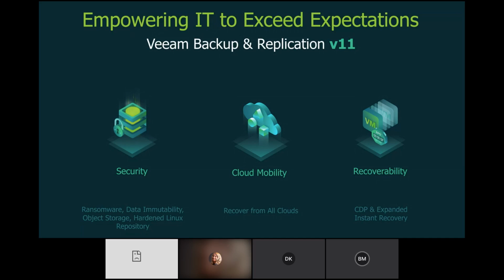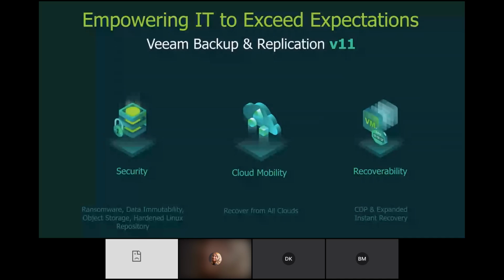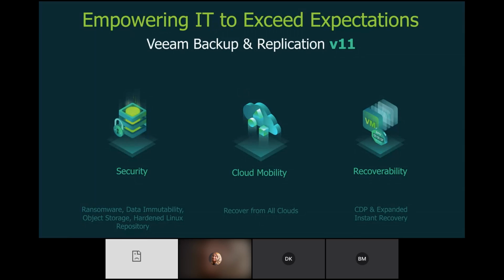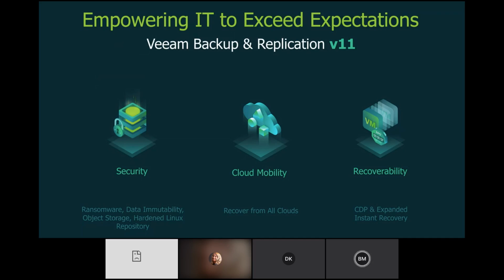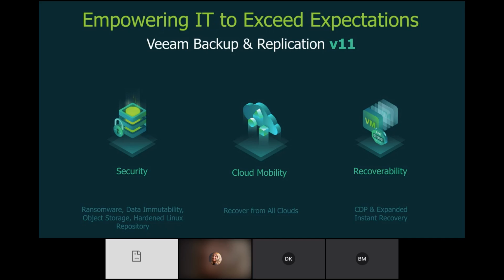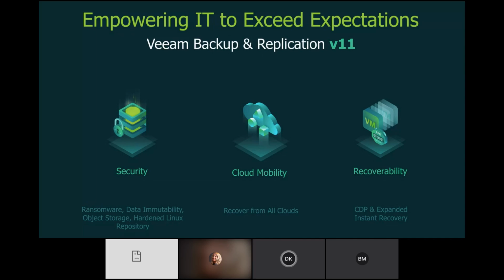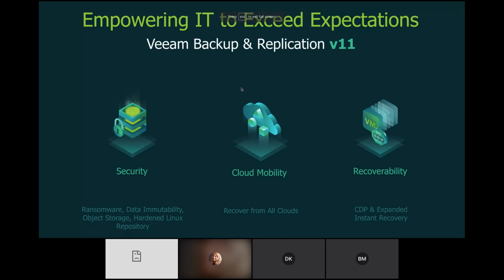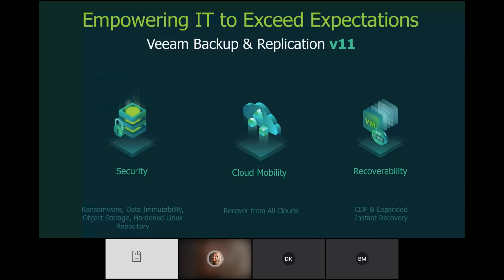Veeam Backup and Replication v11 (version 11) Deep Dive Webinar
Storcom + Veeam: Veeam Backup and Replication Version 11 Deep Dive Webinar

The new Veeam v11 is finally here! There are 200+ updates to Veeam Backup and Replication version 11 that eliminate downtime and ransomware while proactively reducing cost and complexity. Storcom + Veeam invites you to learn about the new features and, most importantly, WHY they are useful to your organization.

Join Veeam's Senior System Engineer, Brandon McCoy, and Storcom's CTO, Dave Kluger, for a unique podcast-style webinar. They discuss the key new Veeam v11 functionalities like ransomware prevention features, data immutability, object storage, hardened Linux repository, CDP (continuous data protection), expanded Instant VM Recovery, and cloud mobility so you can recover from all clouds to ensure:

-Elimination of downtime and data loss
-Backup data is safe from ransomware
-Meeting compliance and retention goals
-Data recovery despite storage and staff constraints
-Protecting company data at home
-Achieving 20x cost savings

If you're interested in learning more or want to set up a one-on-one Veeam v11 demo that's custom-tailored to your business, then please